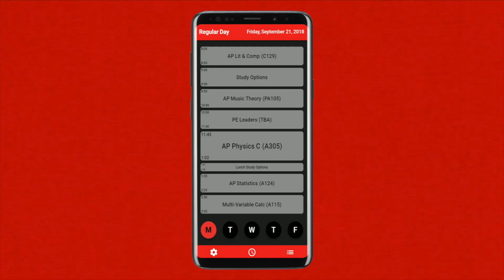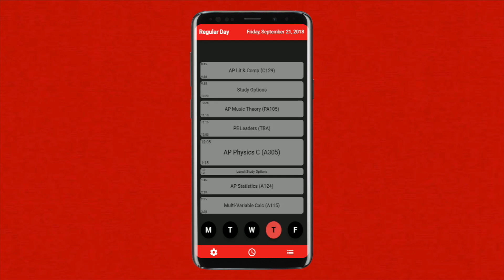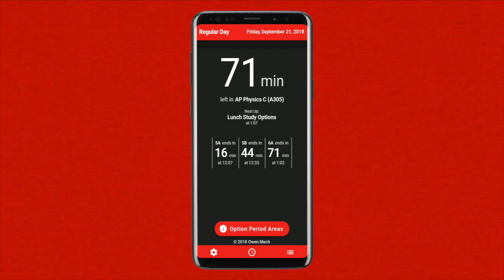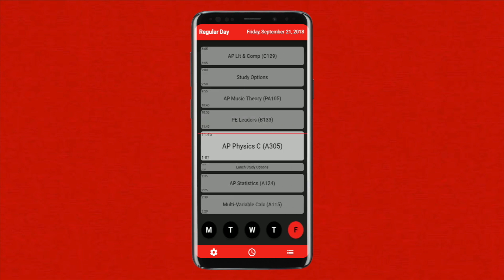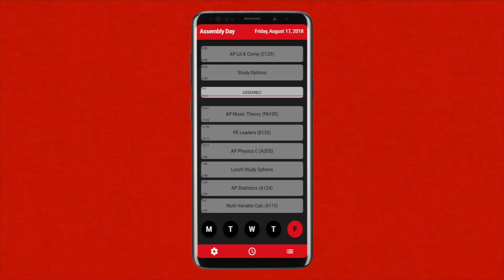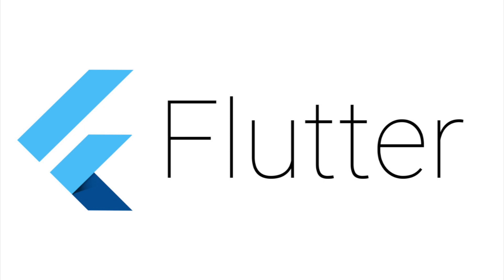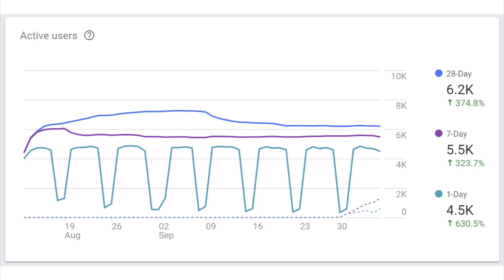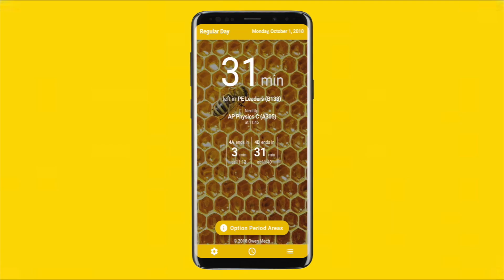207time | Congressional App Challenge Video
Submitted to the CAC

by Owen Mech
film and editing by Alice Petrick